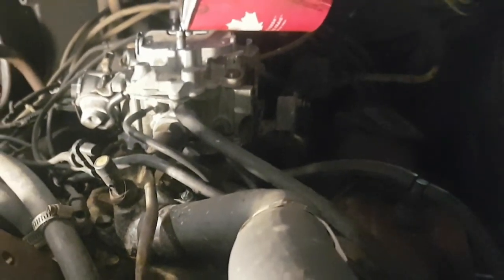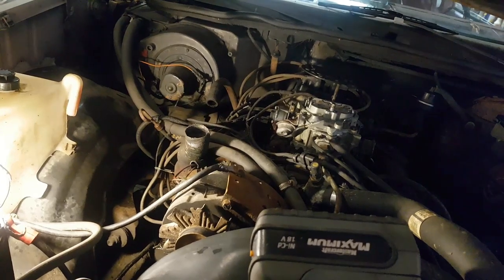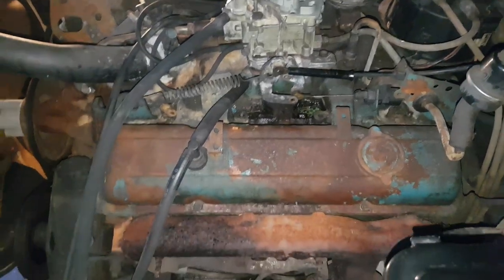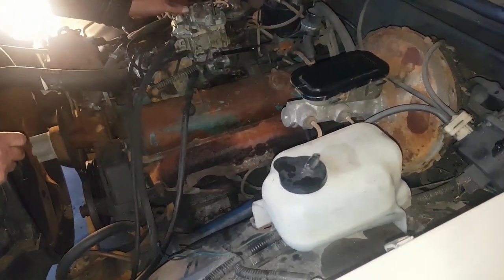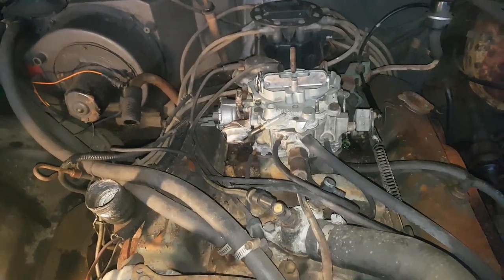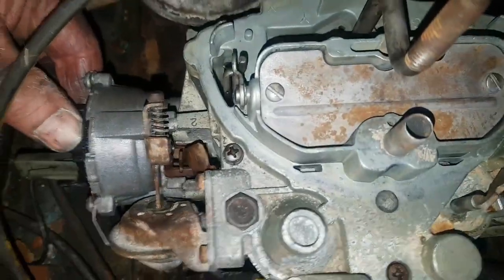first start in ten years + setting a electric choke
today on this guy's garage we go to that guys for a first start in ten years on a malibu classic  plus we get a how to on setting an electric choke.  thanks for taking the time!